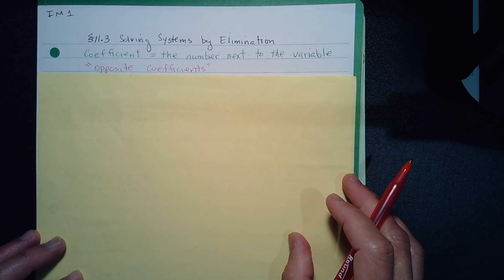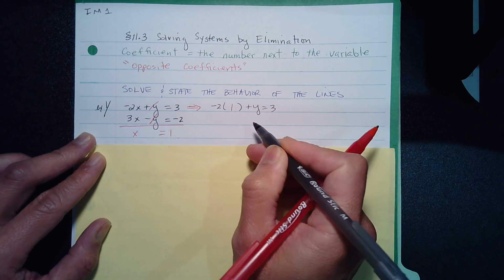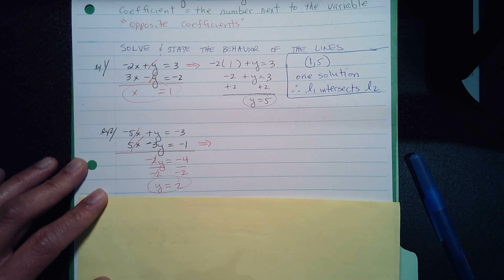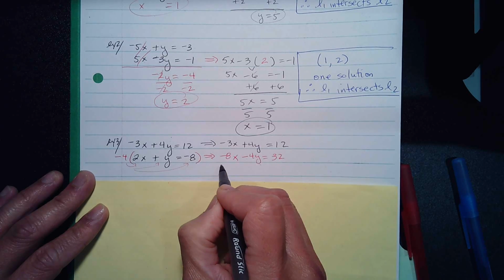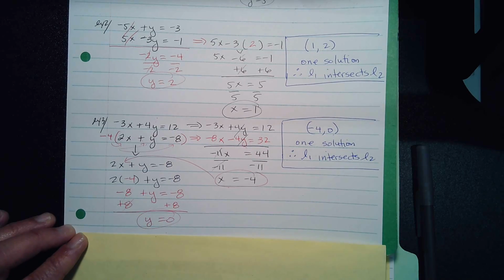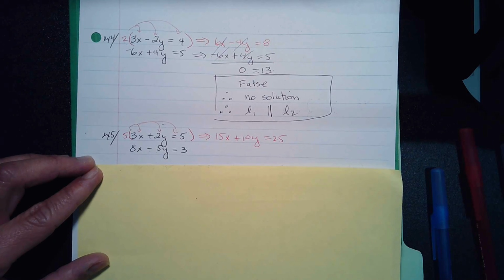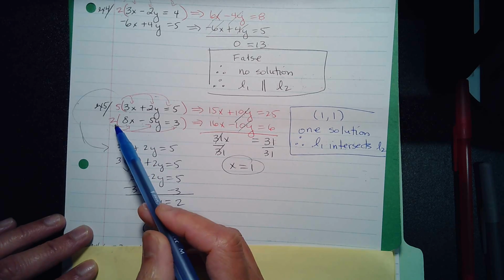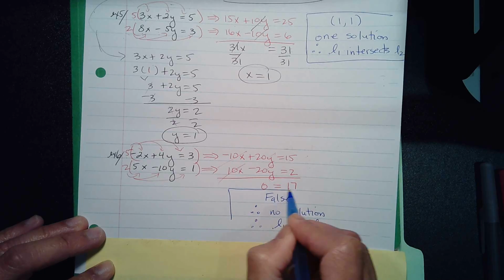IM1 11.3 Solving Systems by Elimination